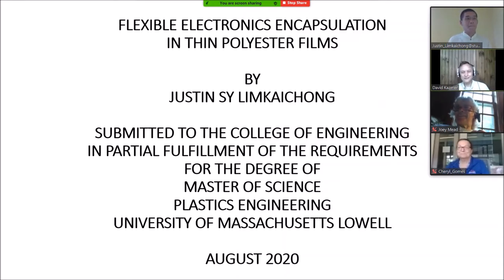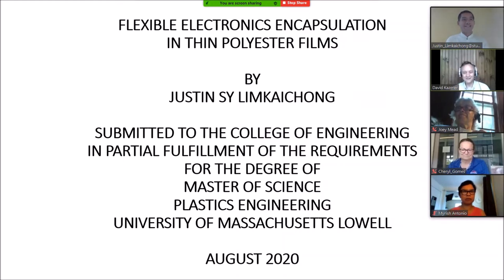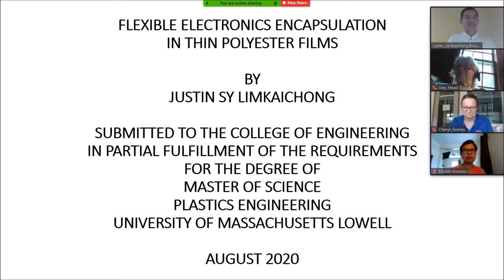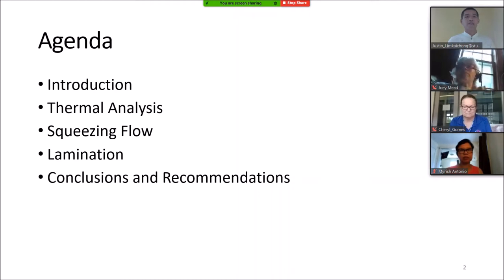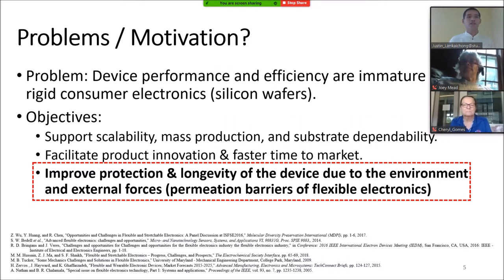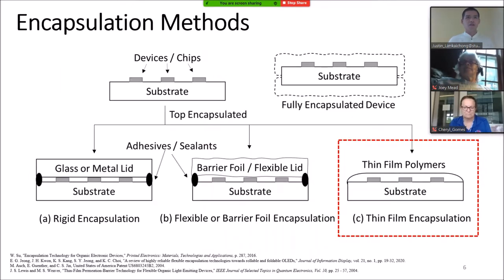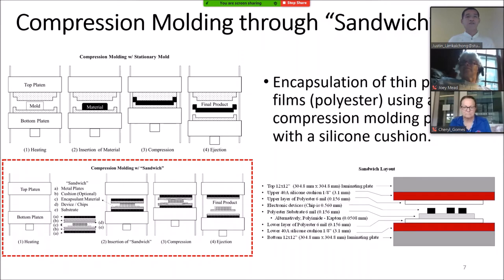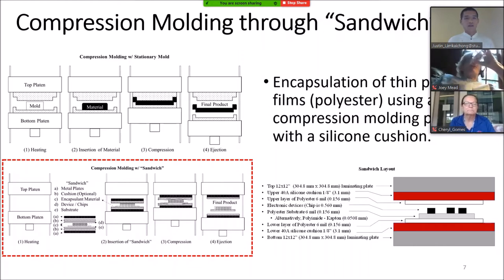Encapsulation of Flexible Electronics with Thin Polyester Films (Limkaichong Justin)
Thank you to all who attended and my advisers Prof. Kazmer, Prof. Budhlall and Prof. Mead!
University of Massachusetts Lowell (UML, UMass Lowell) Masters Thesis Limkaichong J